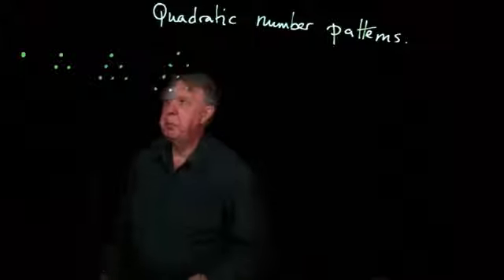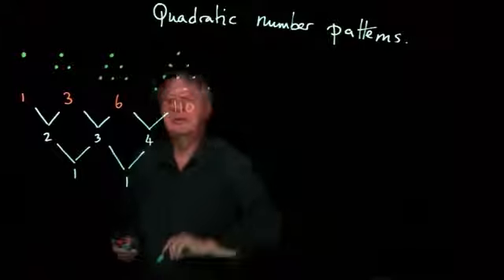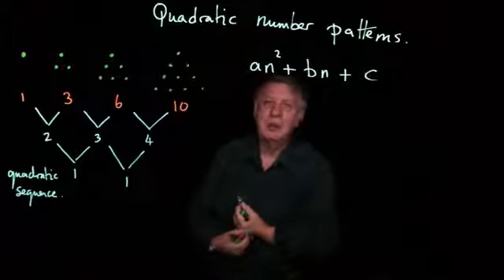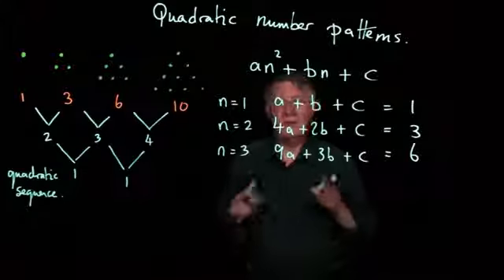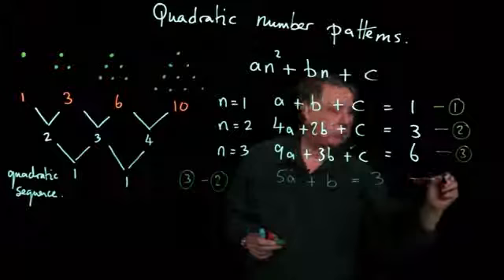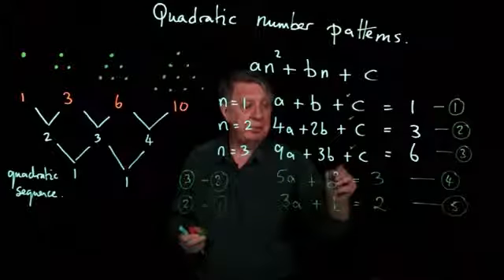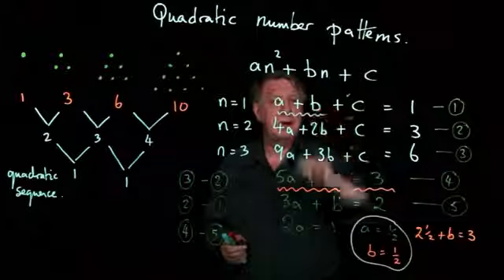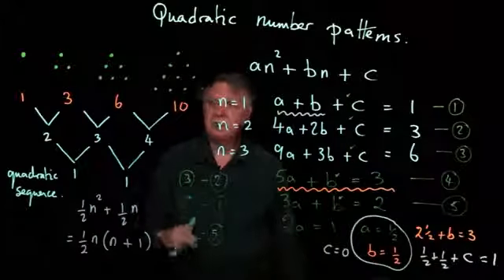Quadratic number patterns